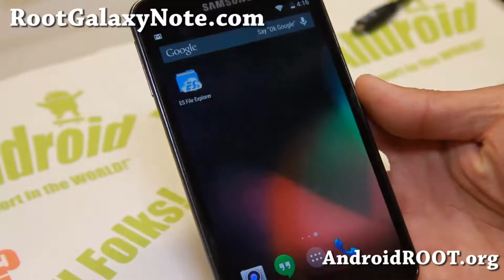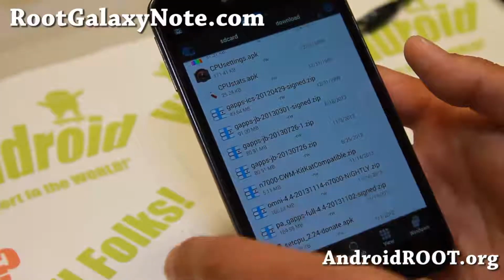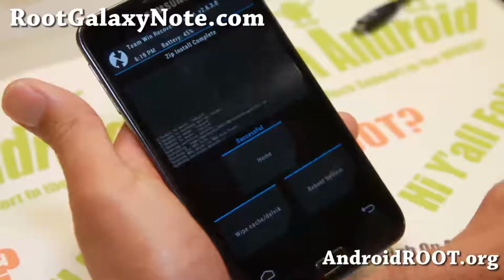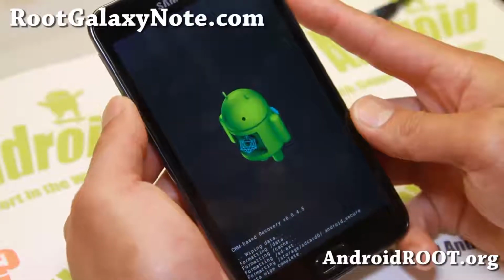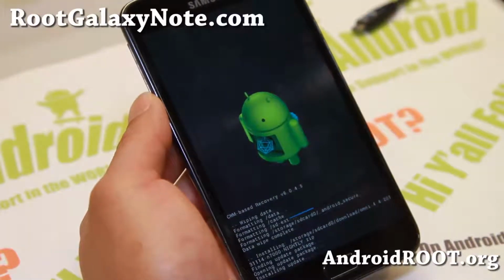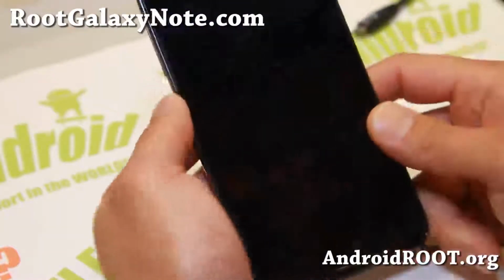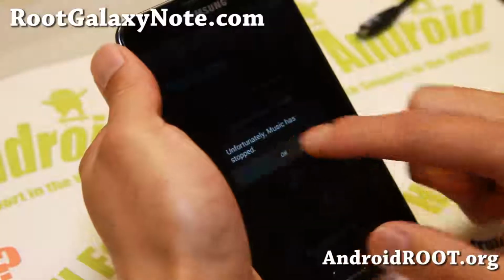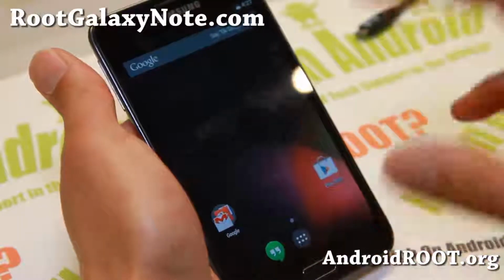How to install android kitkat 4.4